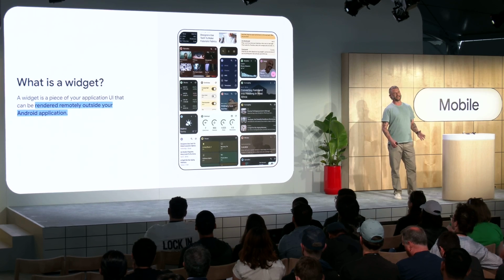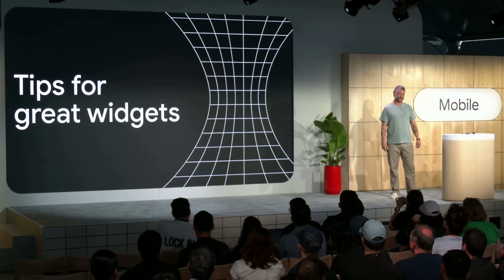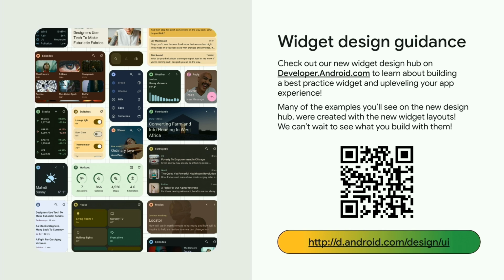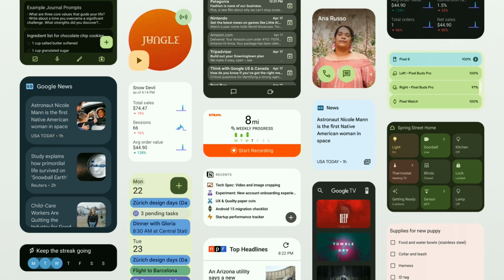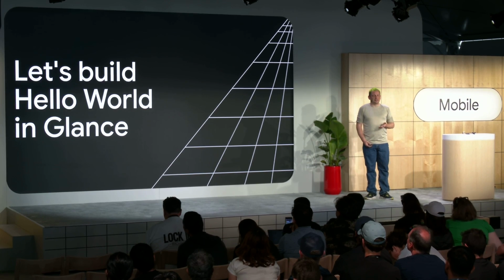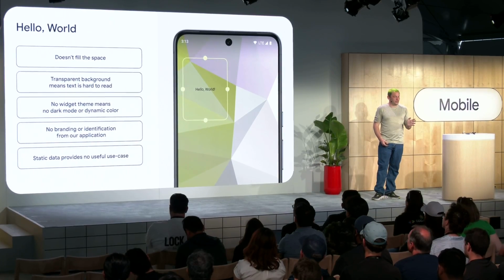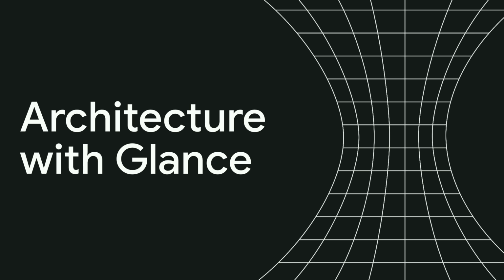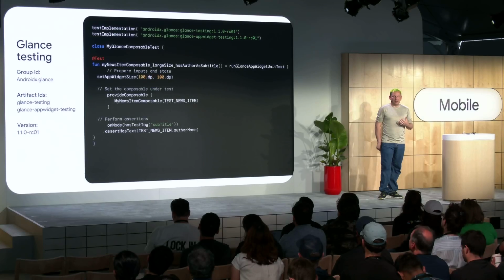Build beautiful Android widgets with Jetpack Glance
Discover how to use your Compose skills and Jetpack Compose to create high-quality widgets, which are small pieces of an application that can run on a user's home screen (and will soon be available in more places). We'll cover Glance 1.1.0 updates, high-quality widget guidelines, use cases, and everything else you need to make a widget on Android the Compose way with Jetpack Glance.

Speakers: Summers Pittman, André Labonté

Products Mentioned: Android System UI,